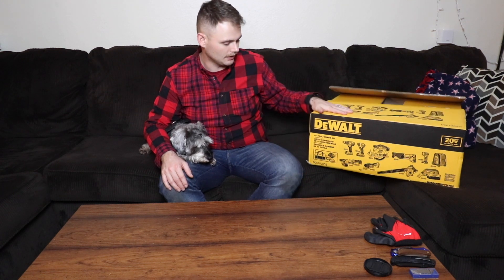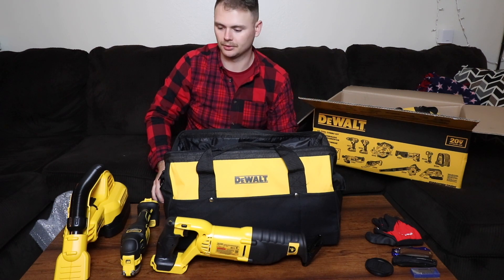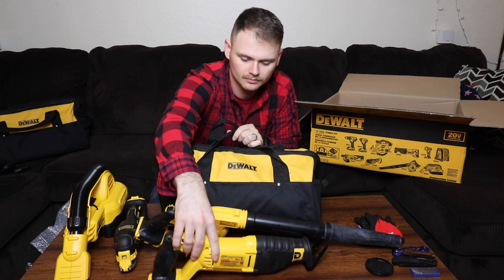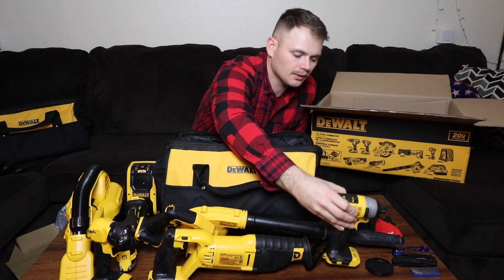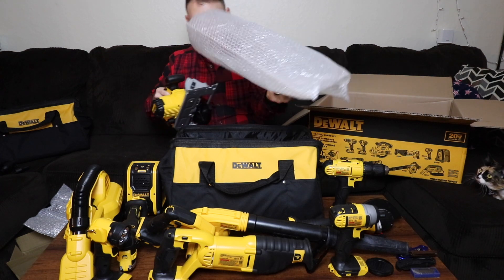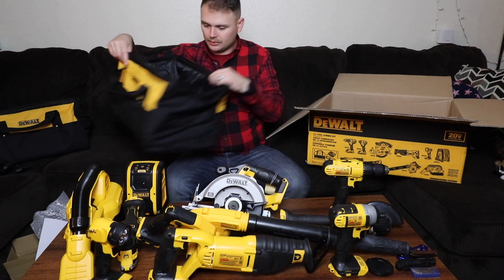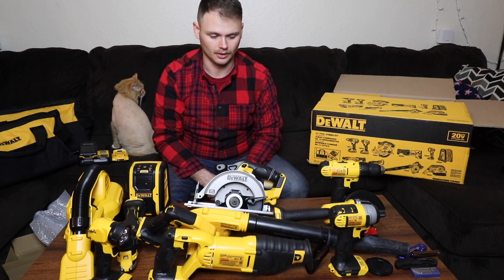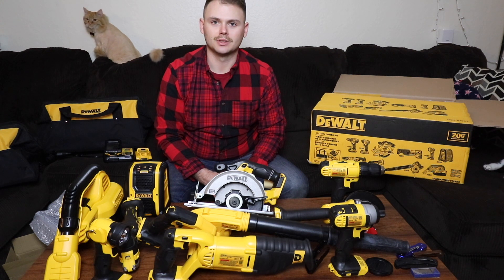DeWalt 10-Tool Combo Kit Unboxing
For Christmas I got Rusty a DeWalt 10-Tool Combo Kit and here he is unboxing it all and at the end he shows a little use cutting up our Christmas tree. I got it from Lowes for less than the cost of a 5-tool kit! So I got a great deal for this!!

+ navy_smiths
+ Background Soundscape